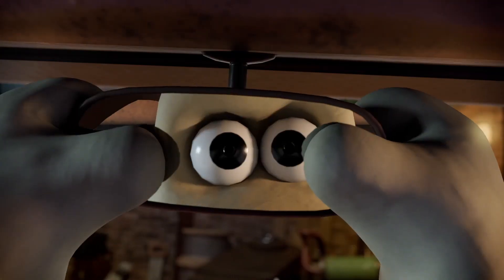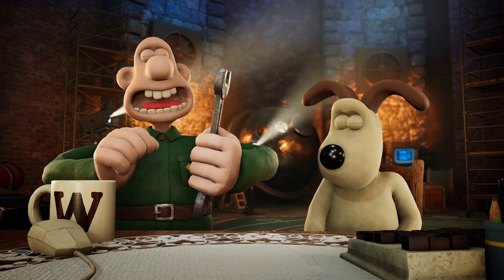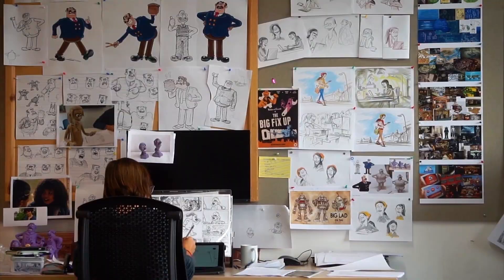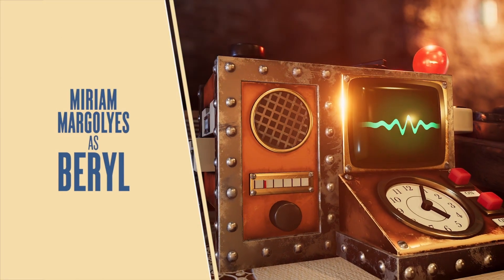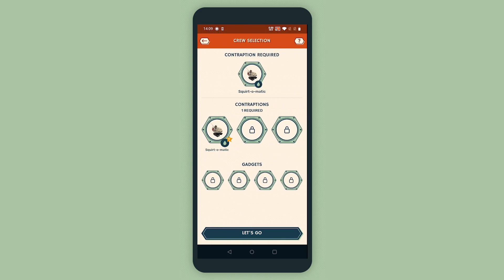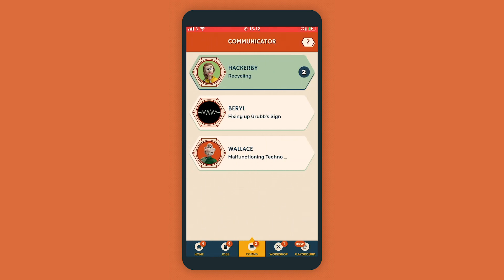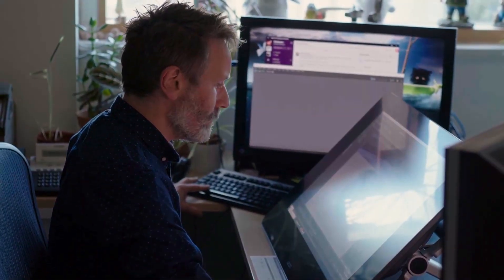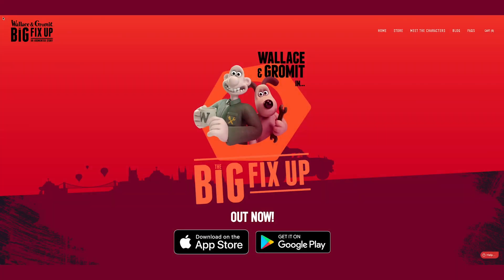Wallace & Gromit: The Big Fix Up - A Flutter AR Experience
Combining the latest in augmented and mixed reality, Wallace & Gromit: The Big Fix Up, is an all new epic adventure built in Flutter in which fans are able to experience and interact with the story as it unfolds over time. Hear from their developers how they leveraged the power of Flutter working with Unity to rapidly prototype and launch this engaging experience using the best of both technologies.

event: Flutter Engage 2021; re_ty: Publish; product: Flutter - General;